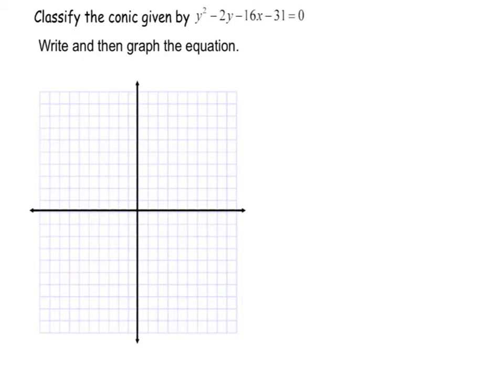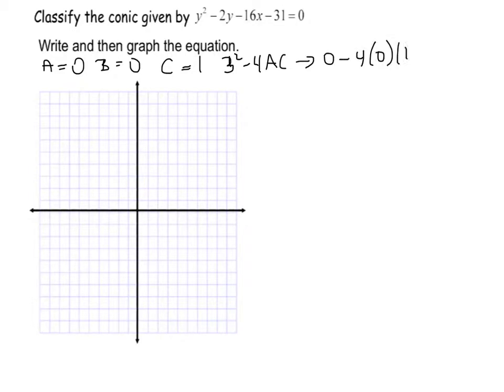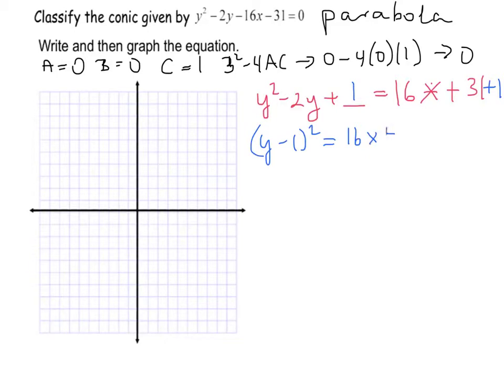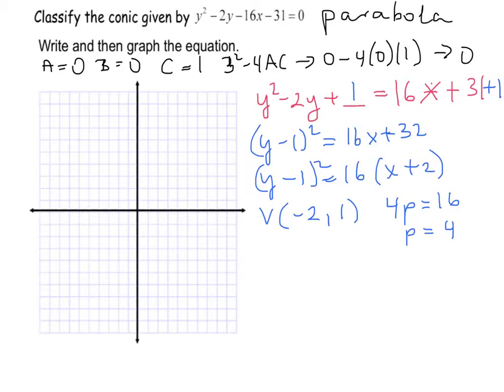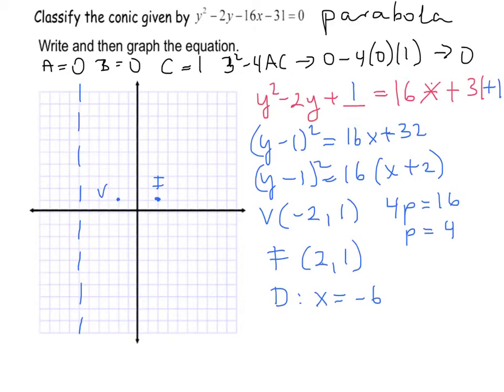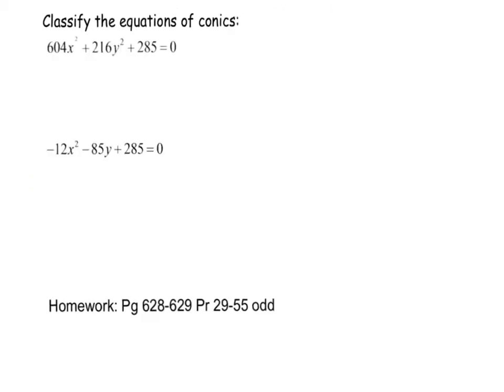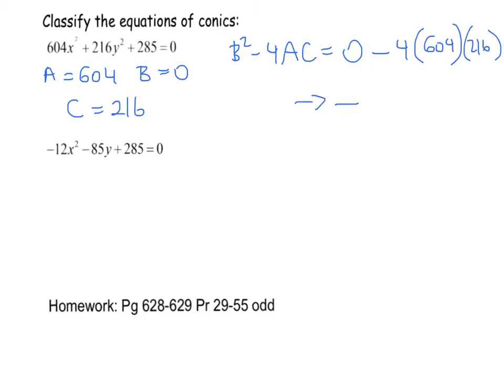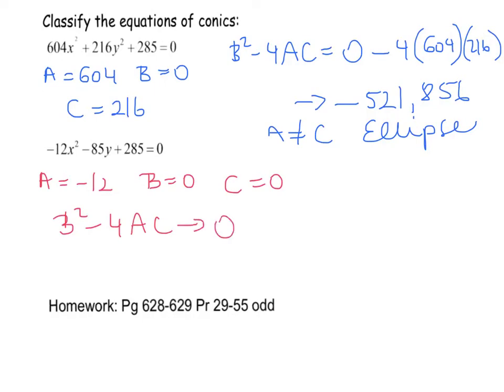Algebra 2 Lesson 10.6 B